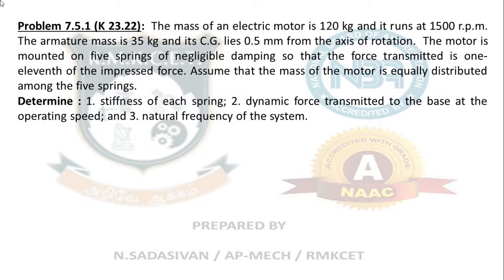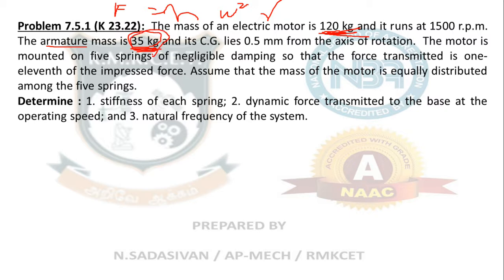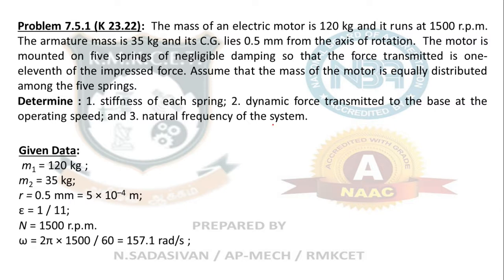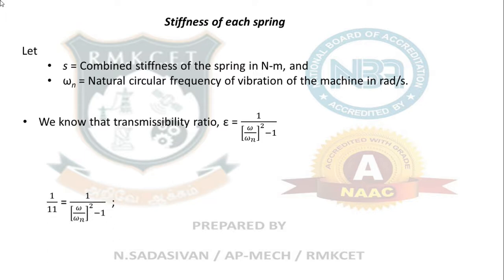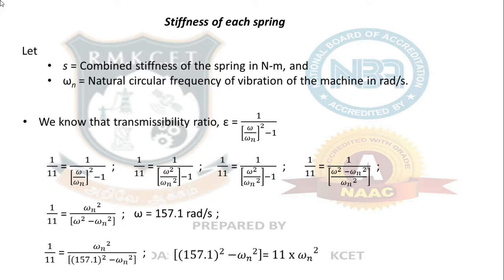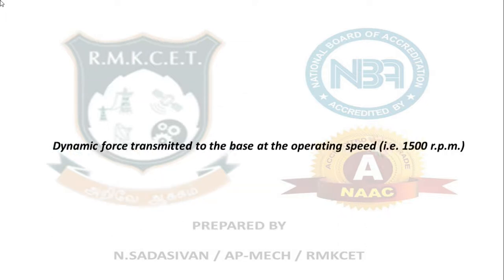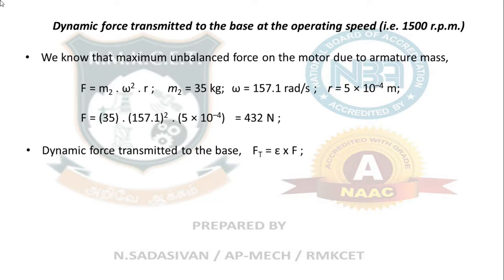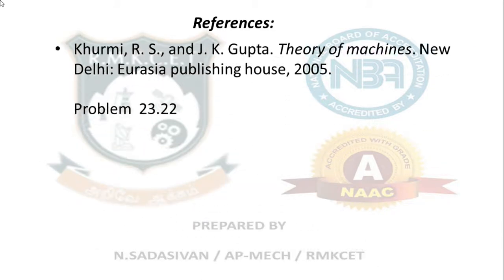7.5.1 Problem 1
Problems on vibration isolation & Transmissibility